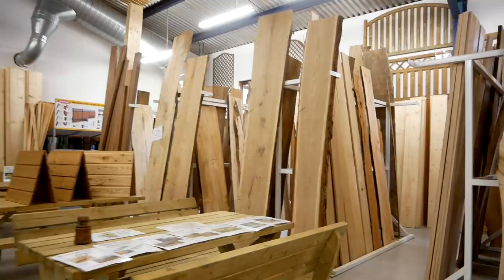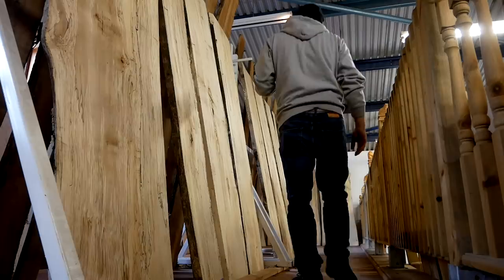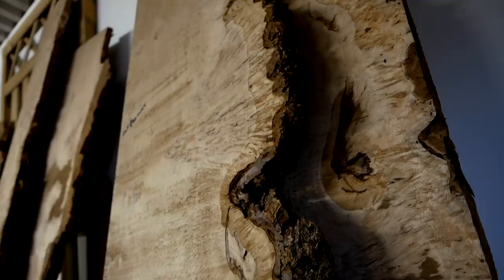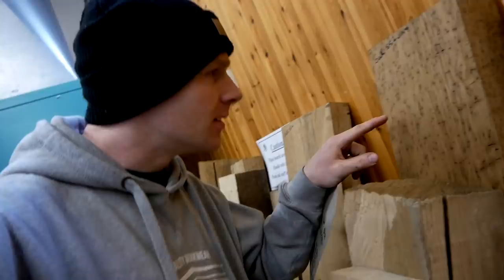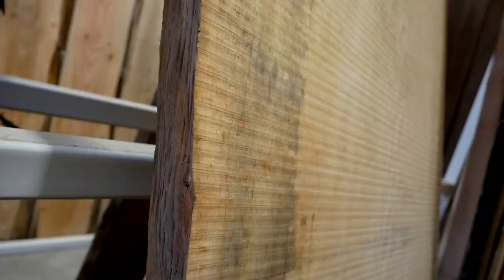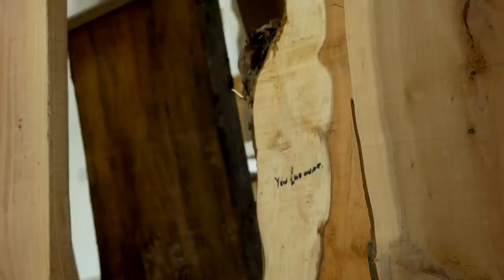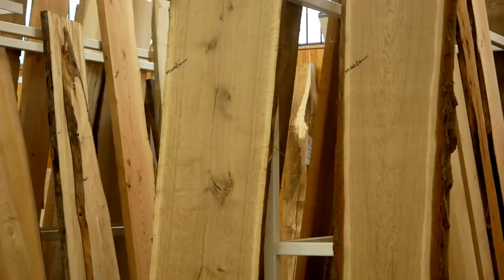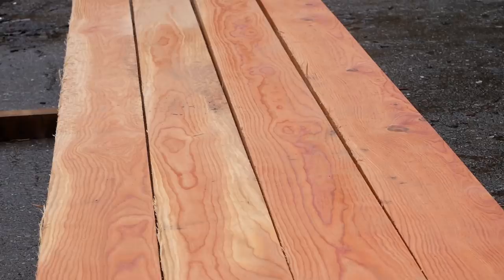BUYING SLABS AND LIVE EDGE TIMBER - LOCAL IS BEST!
Sourcing good materials is half of the job when it comes to DIY and Woodworking.  Hopefully this video gives you a bit of an insight in to how you can find amazing raw materials near you and support local suppliers and sawmills at the same time.  There are also plenty of great smaller scale sellers on eBay which may be local to you so get searching!

Thanks to Valley Sawmills for letting me nosey around this morning, here is their